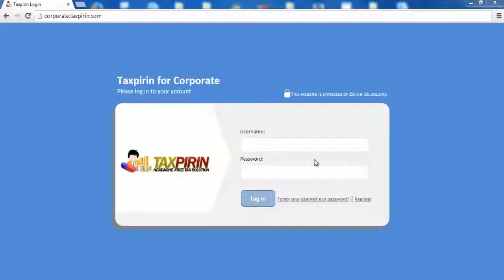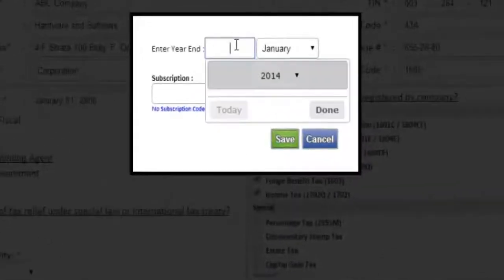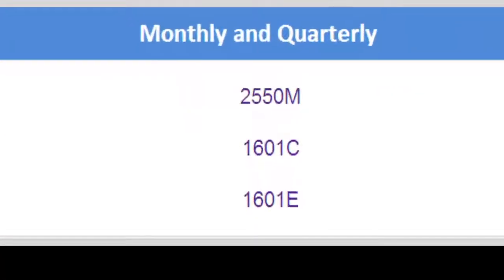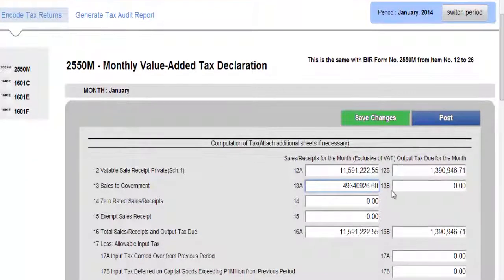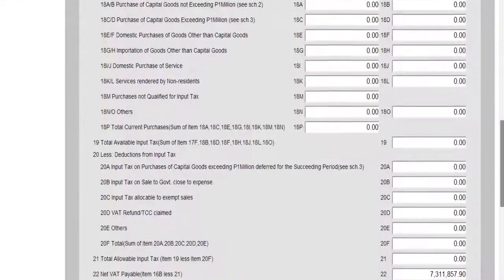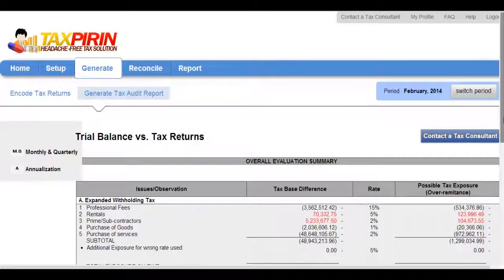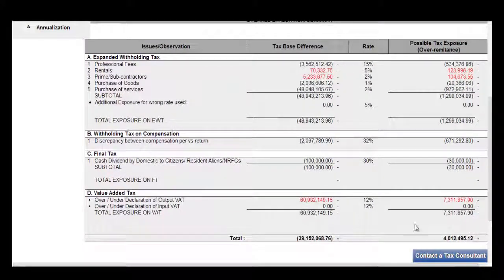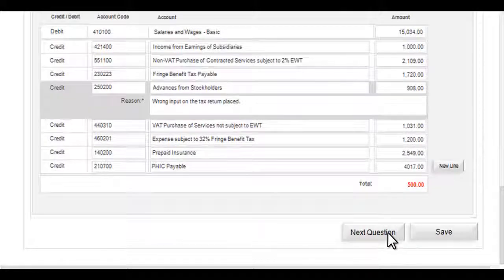TAXPIRIN DEMO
THE FIRST AND ONLY TAX AUDIT SOFTWARE
IN THE PHILIPPINES